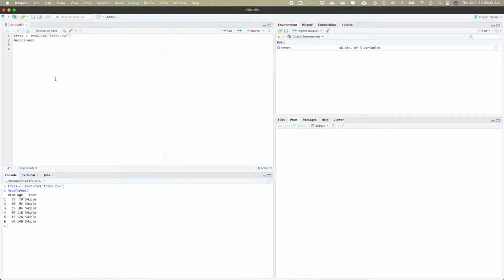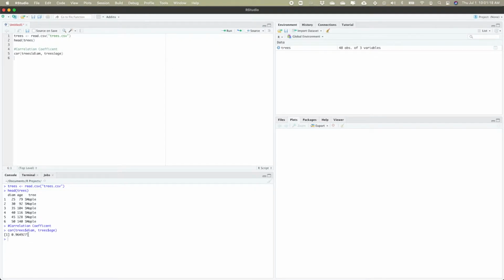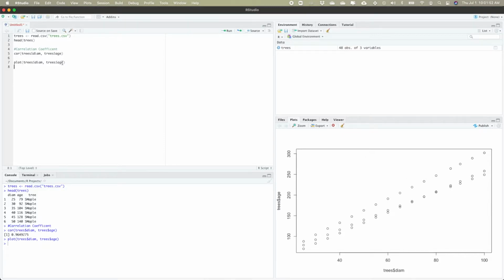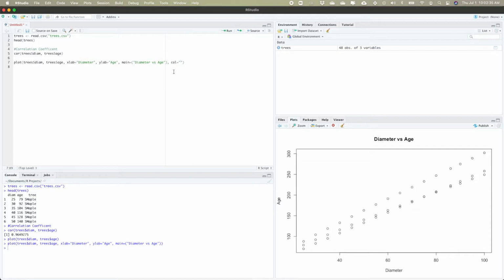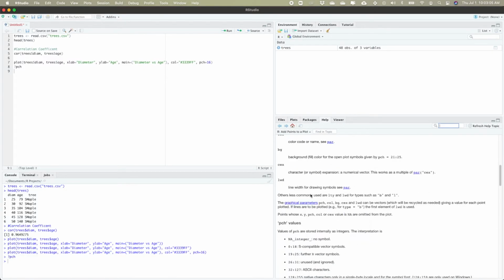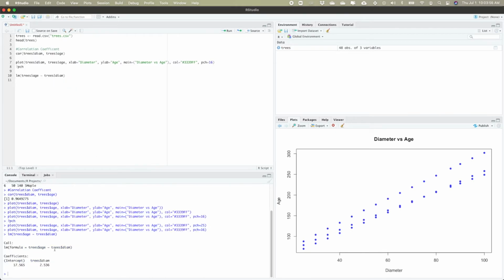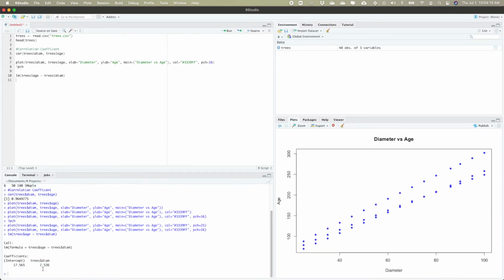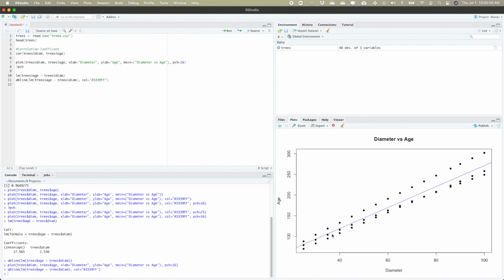Correlation and Regression in RStudio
I show how to find the correlation coefficient and the equation of the regression line in RStudio. I also show how to plot a scatterplot with and without the regression line.